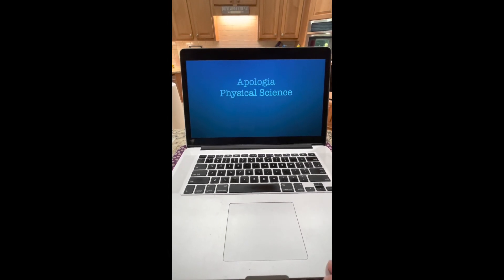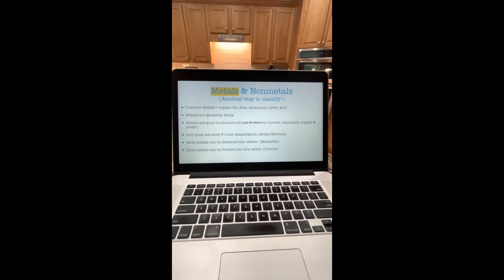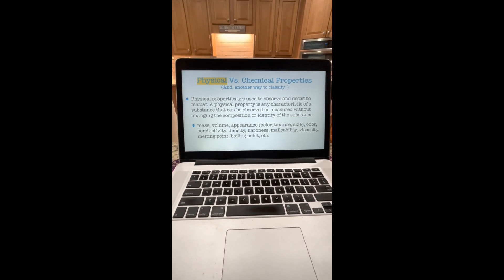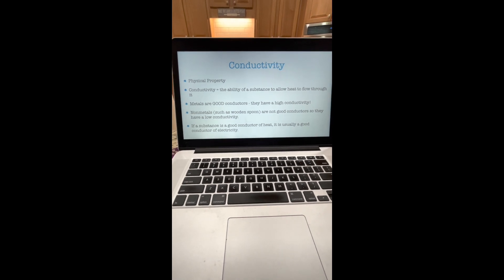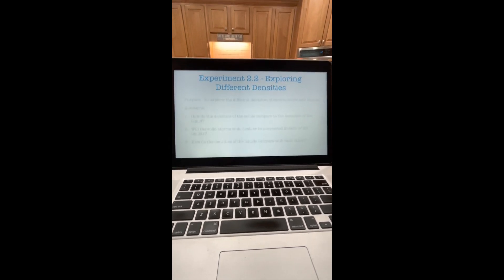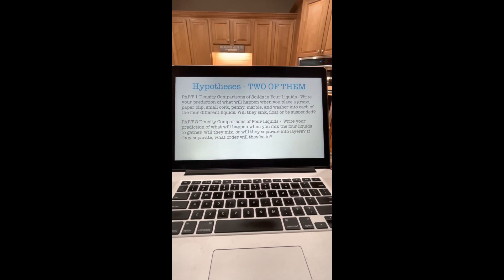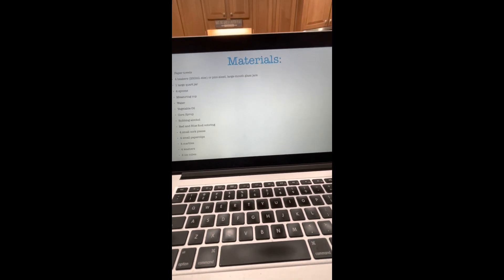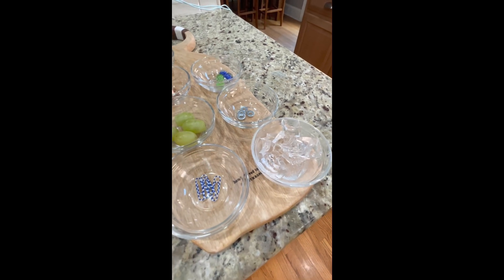Apologia Physical Science W4D2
Experiment 2.2 Exploring Different Densities